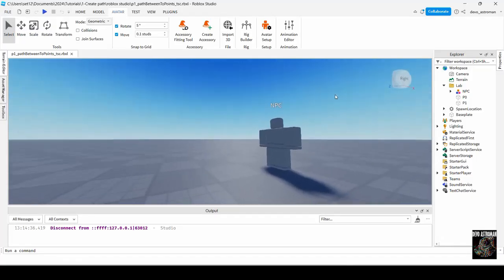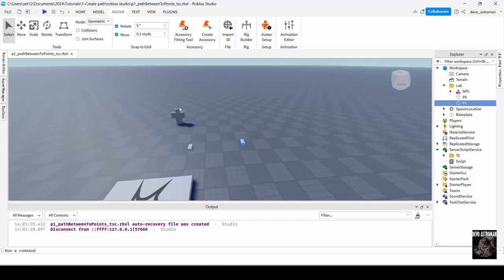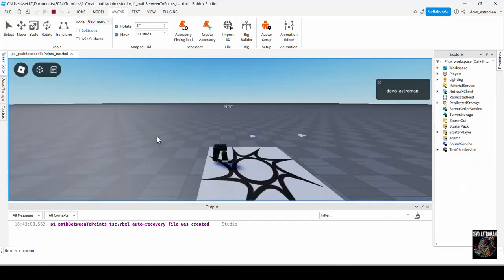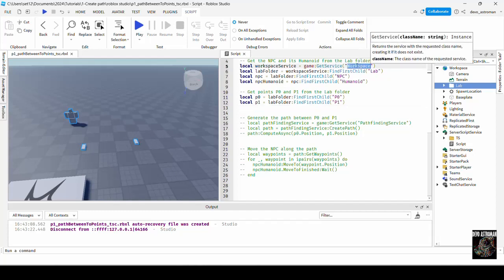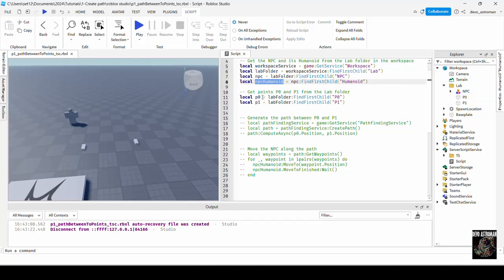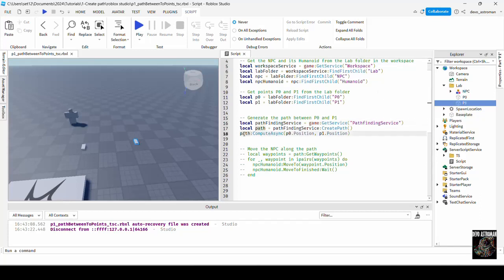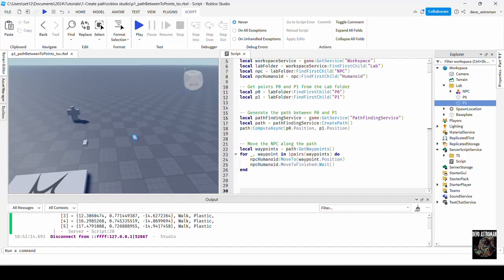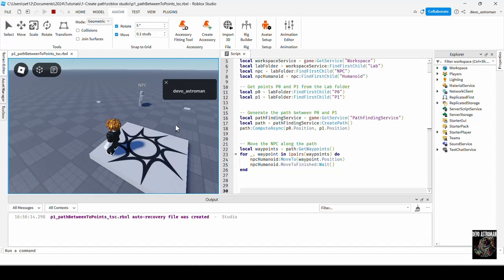Move NPC on path for beginners | level beginer, Roblox Studio basic tutorial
Basic tutorial for those that are starting with the pathfinding service and the MoveTo methods to move a model avatar.